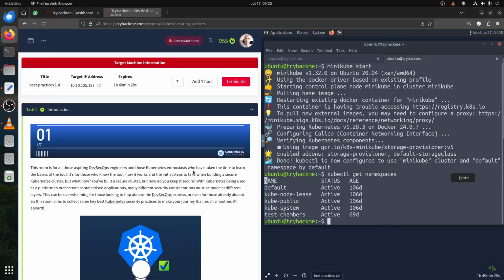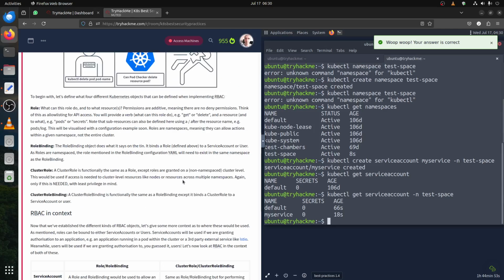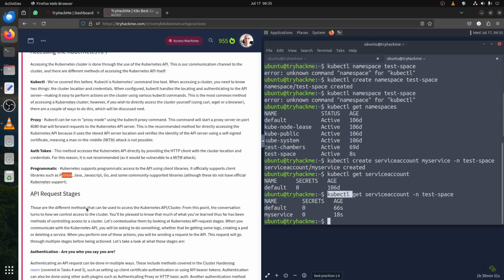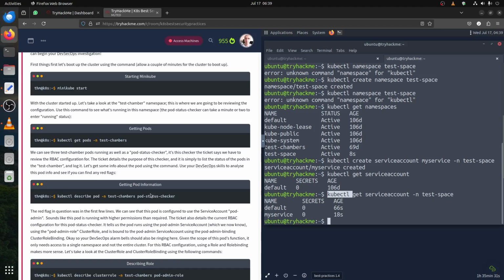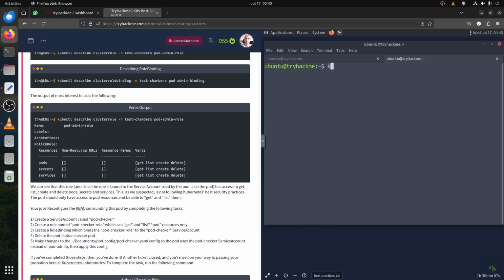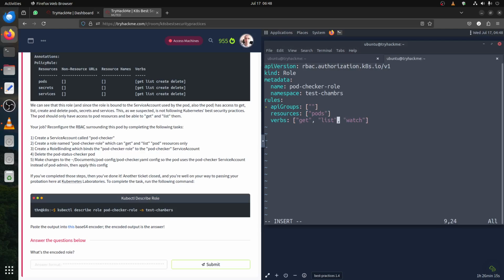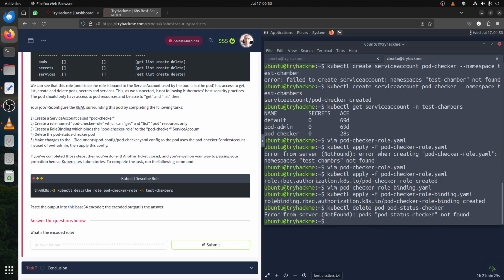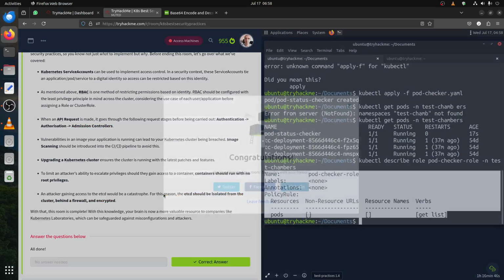TryHackMe: Master Kubernetes Security | K8s Best Security Practices Walkthrough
Best Kubernetes security practices at a cluster level.

📦 ServiceAccounts
📦 RBAC
📦 API Requests in Kubernetes
📦 More Best Security Practices
📦 Practical